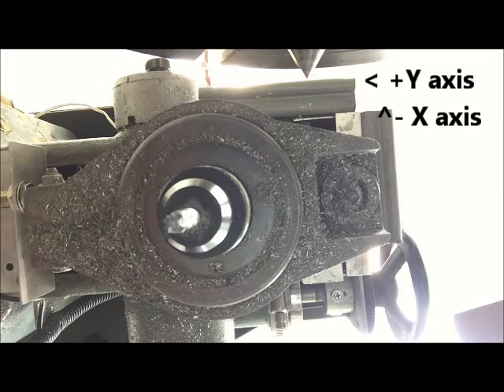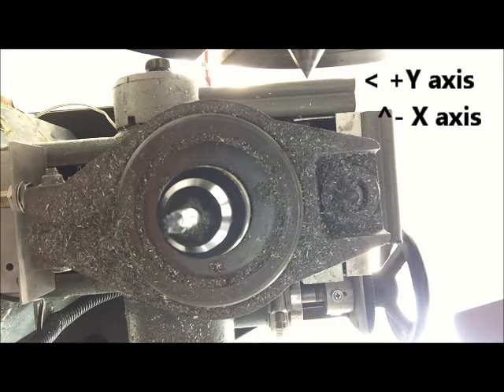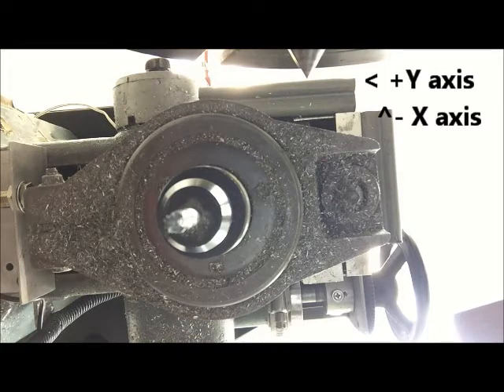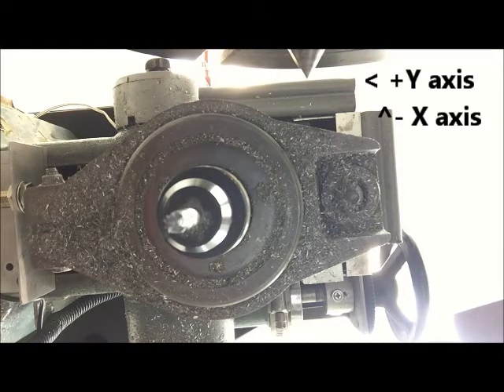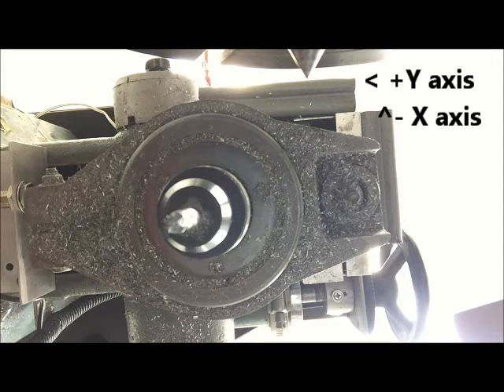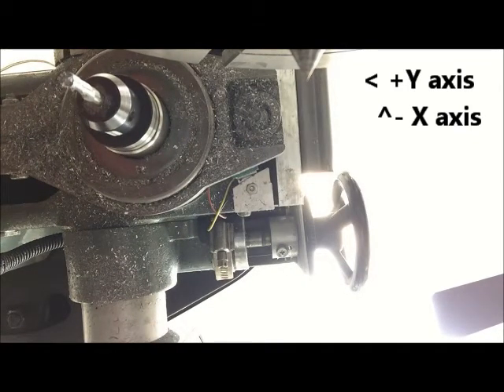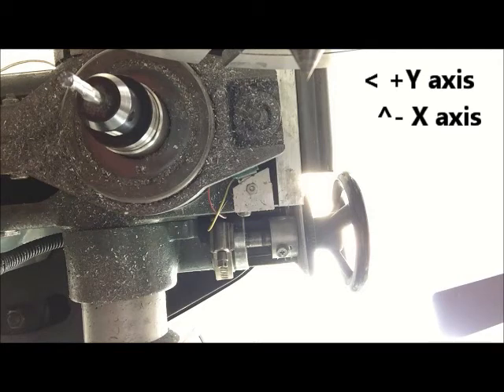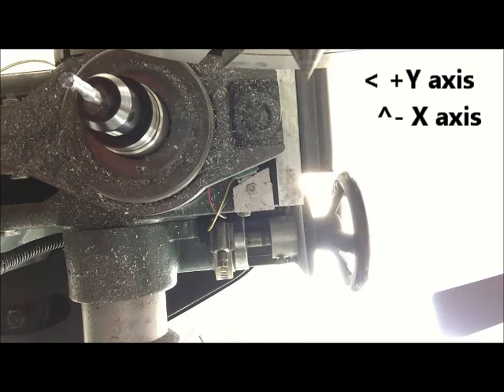The Centroid Acorn Park and Home Functions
You are laying on the mill table looking up at the cutter. Watch the cutter relative to the table as it moves to the Park position. This is typically done at the end of the day. The next morning after power up, the program starts and  must locate Home in order to know the location of the cutter with respect to the table. The Home function does that very quickly because it was previously parked.